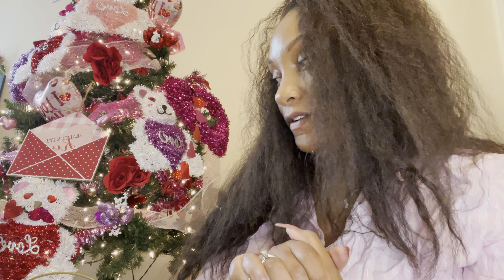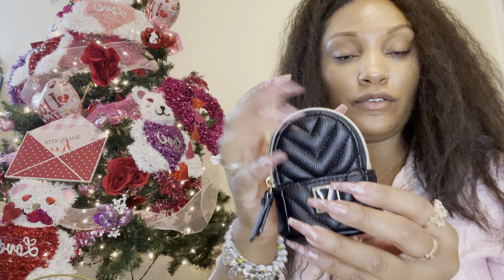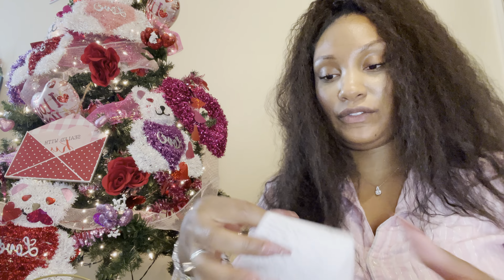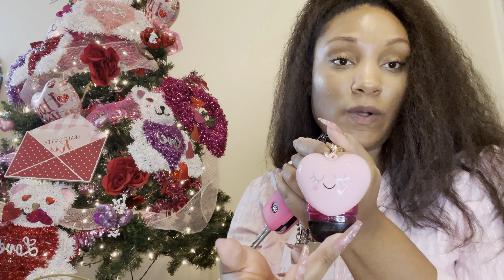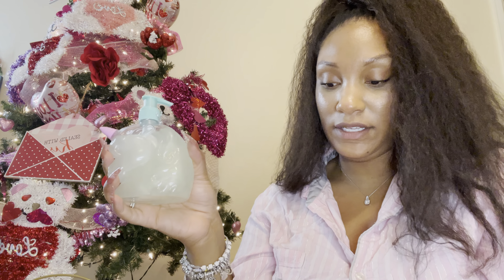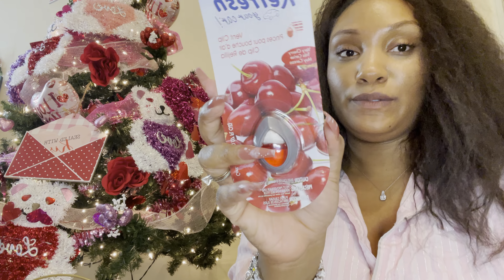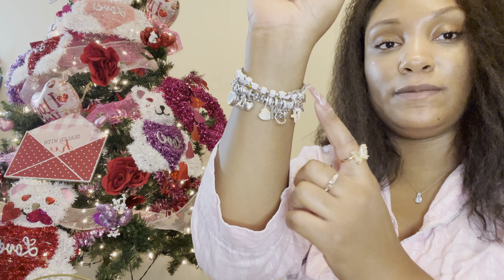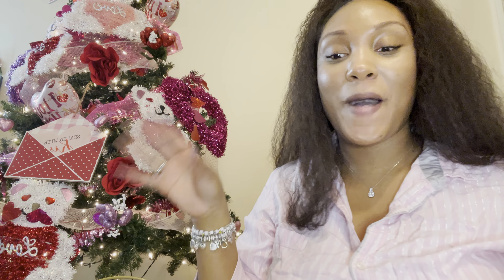Victoria’s Secret, Bath & Body works, and More